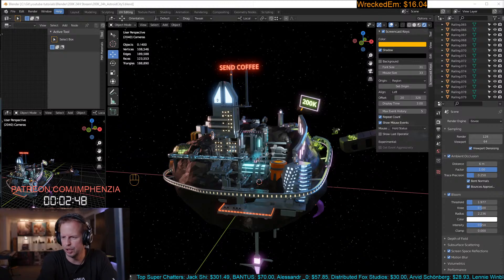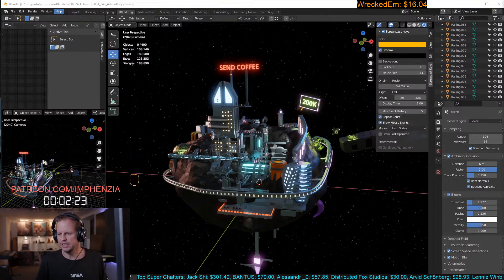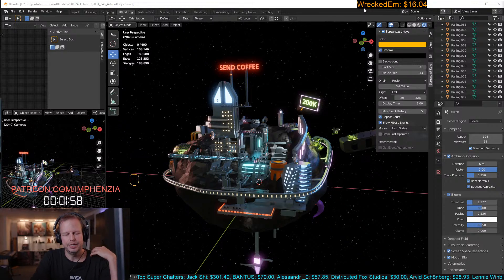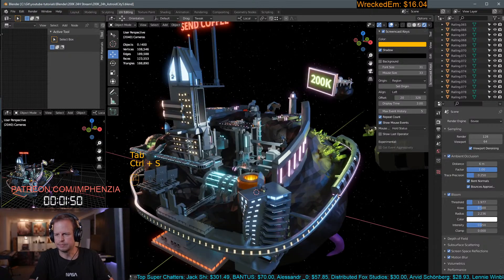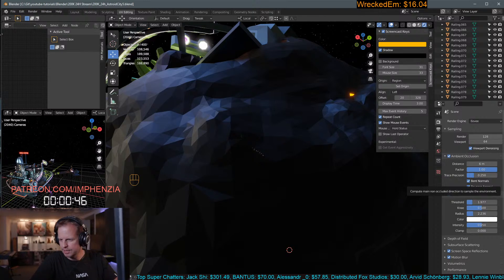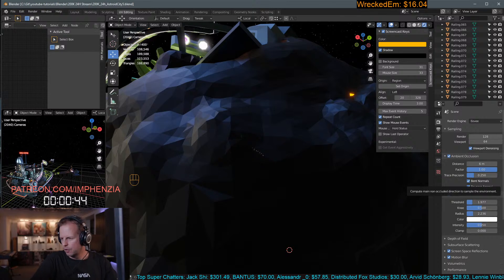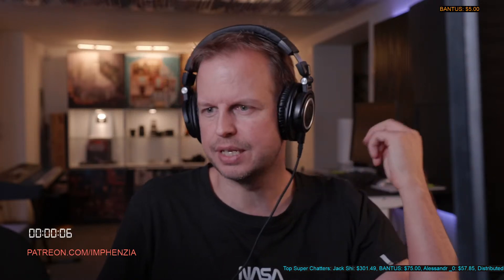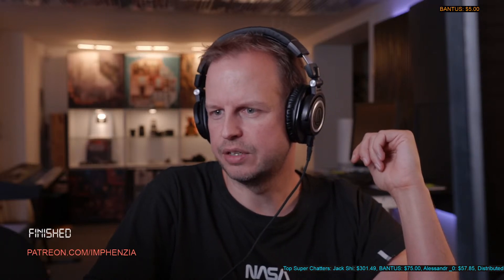Imphenzia 200K Subscriber 24H Celebration Part 5 - Bye =)